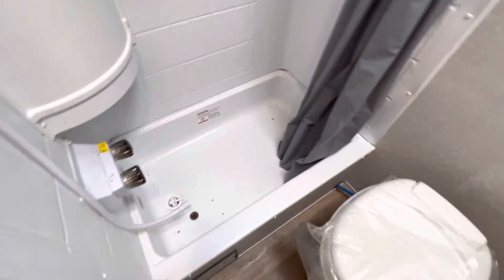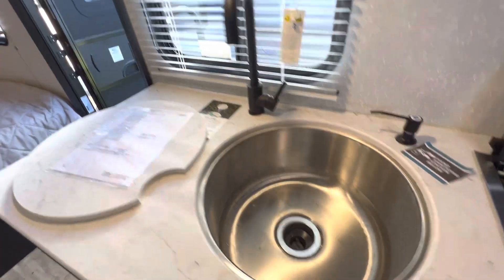Thank You Pamela